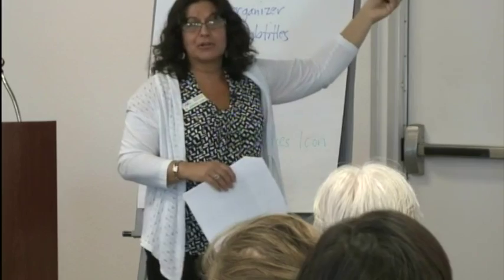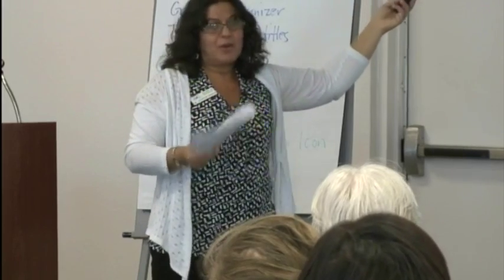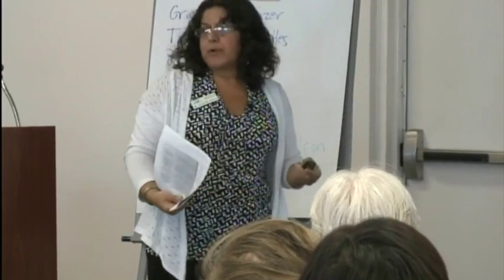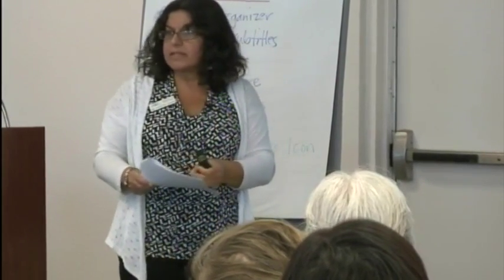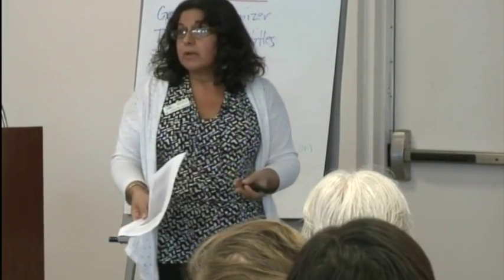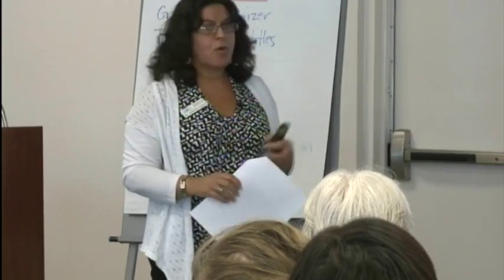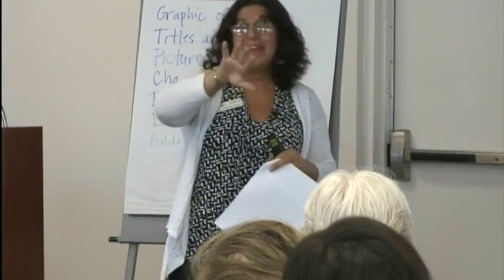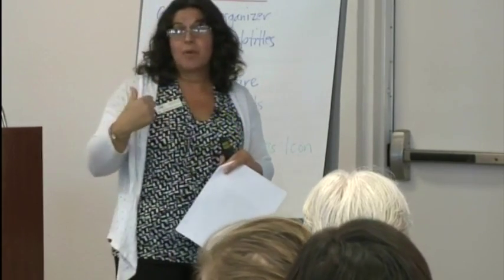Writing Summaries ELD Standard